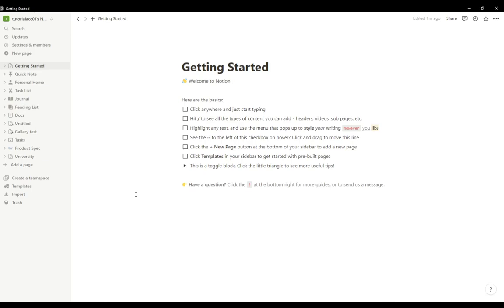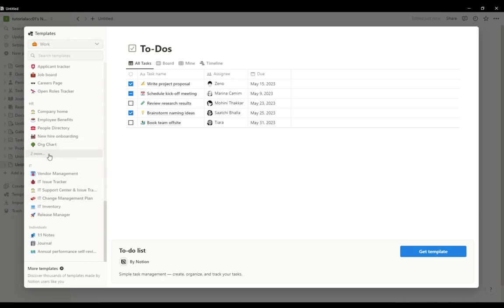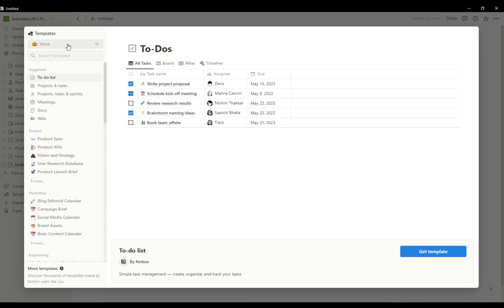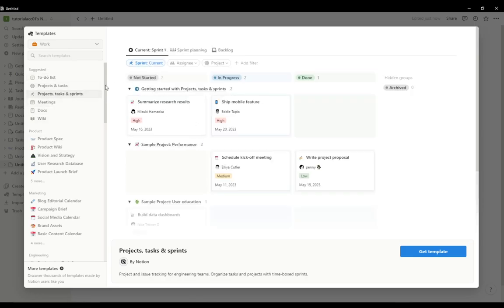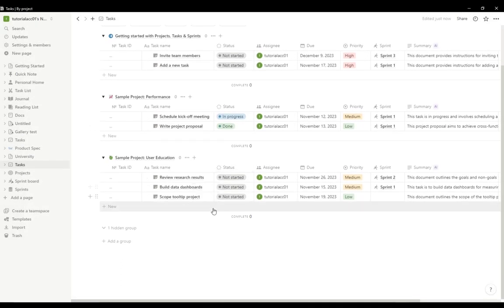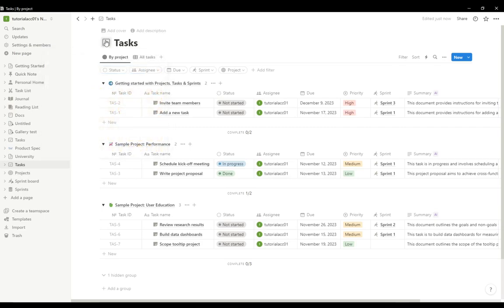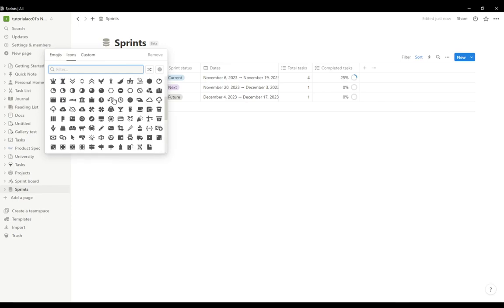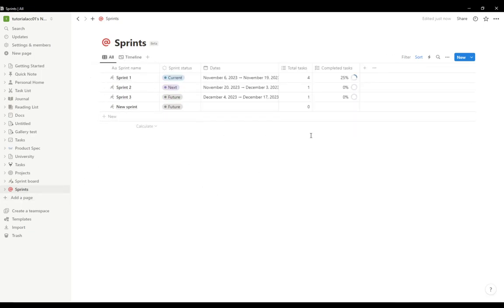How To Import Notion Template Tutorial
Today we talk about import notion template,how to import notion template,how to import notion templates,notion tutorial